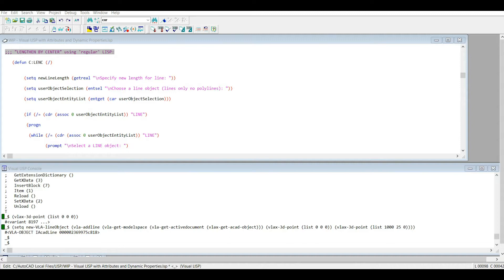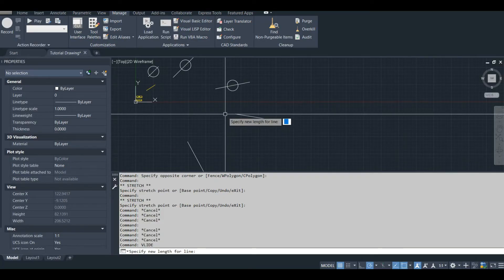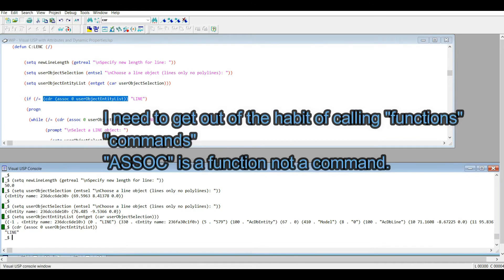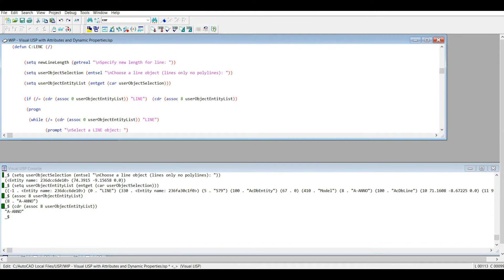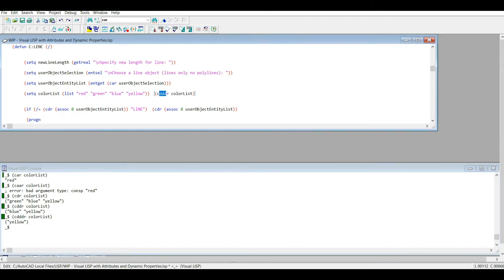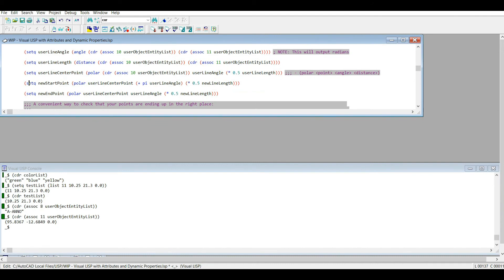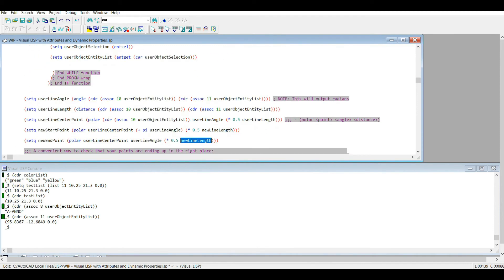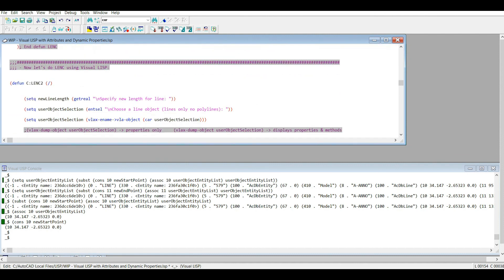AutoLISP vs Visual LISP Part 3 - Example code (non-visual)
I describe the 'lengthen by center' command I created in non-Visual LISP (and describe the 'Visual' version in the next video).

Note that this isn't a tutorial so much. But you'll see me demonstrate many different functions in action so lots of opportunities to learn something!